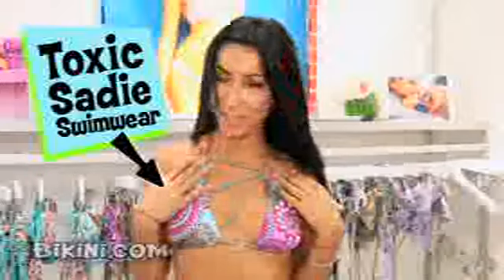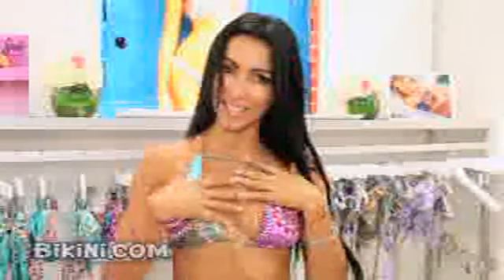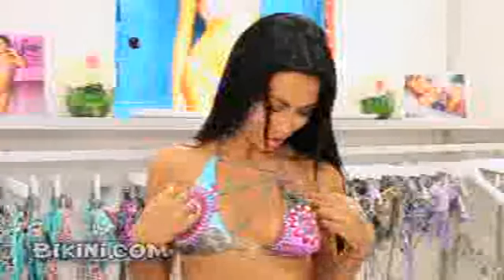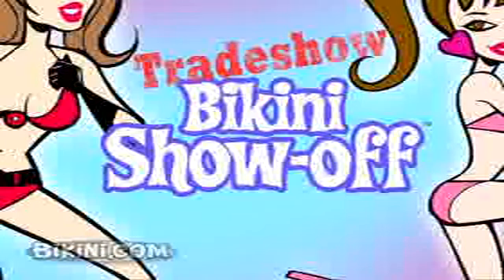Whose bikini do you like best - Metisha, Lulu or Anna Maria's?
Bikini.com met three cute swimsuit models at the Swimshow tradeshow who showed off their designer bikinis for our cameras.  Whose designer bikini do you like the best - Metisha, Lulu or Anna Maria's?